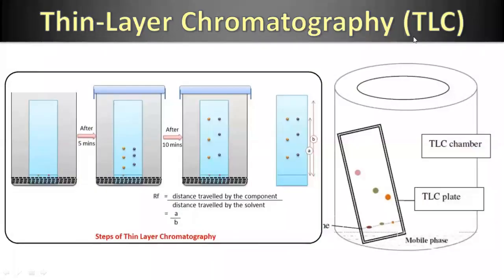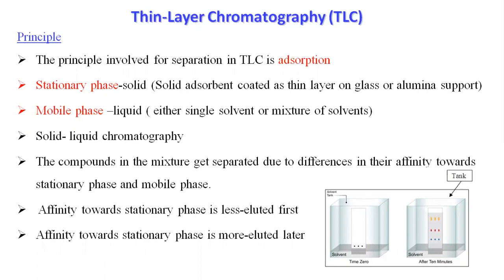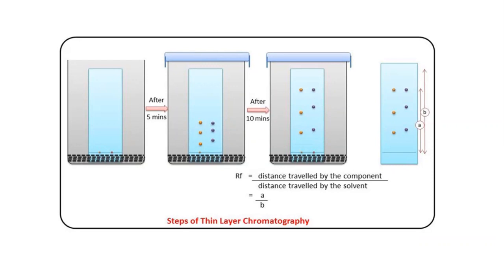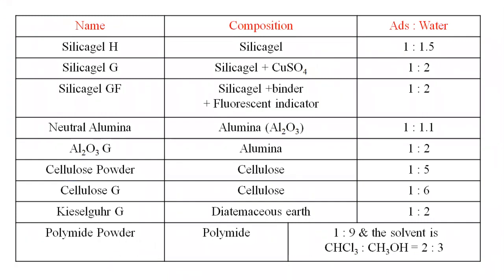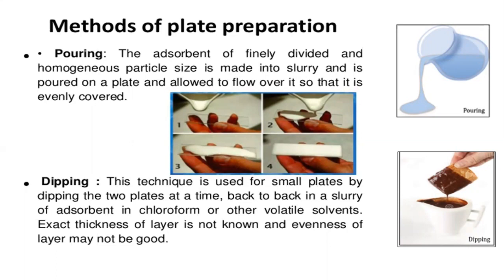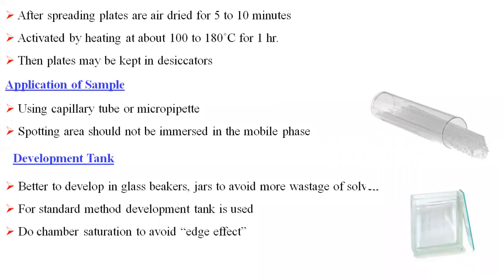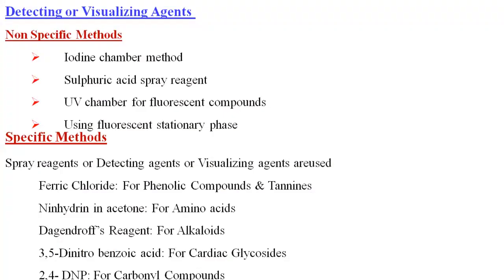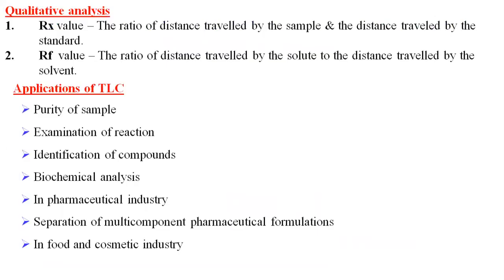Thin Layer Chromatography, principle, requirements and procedure to perform TLC